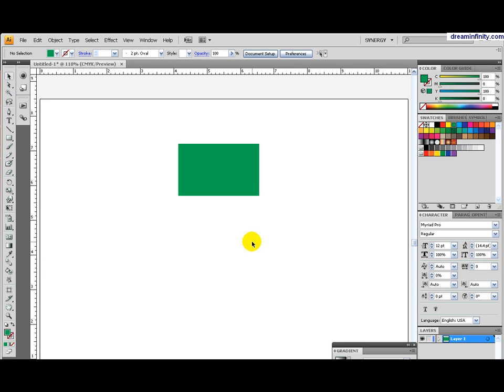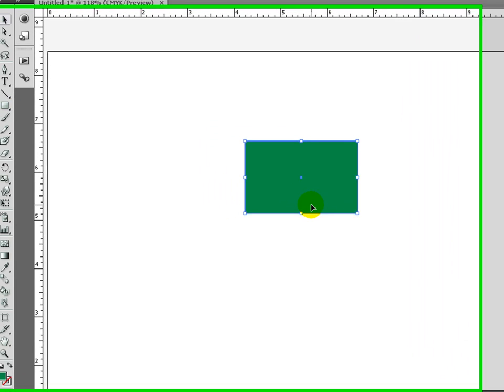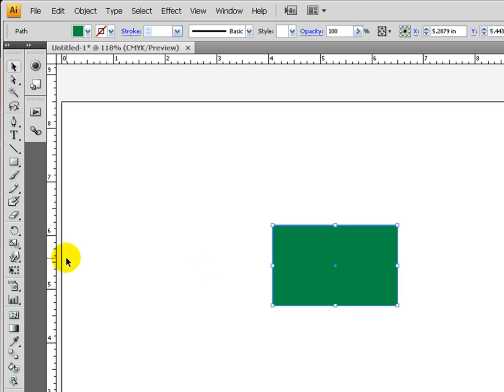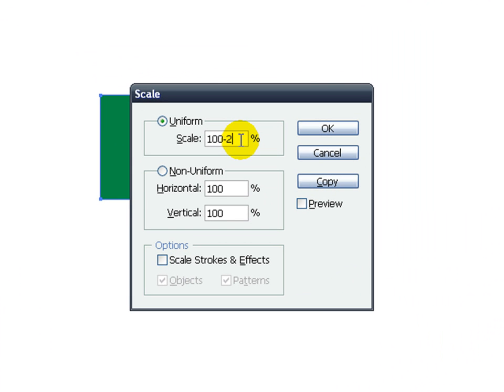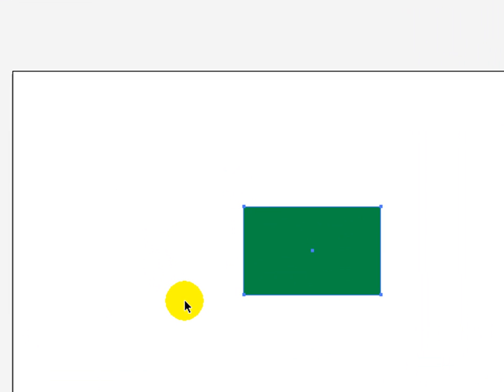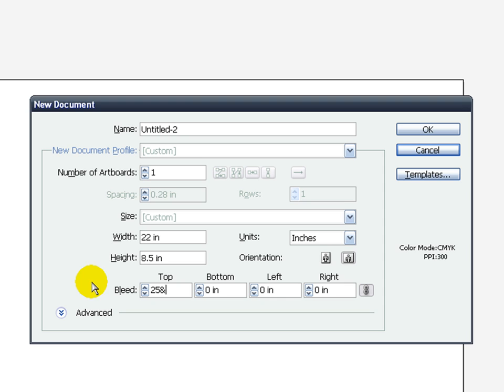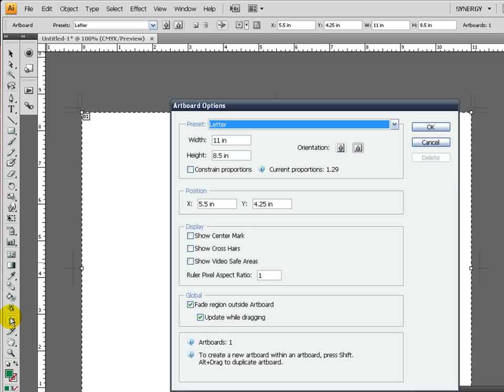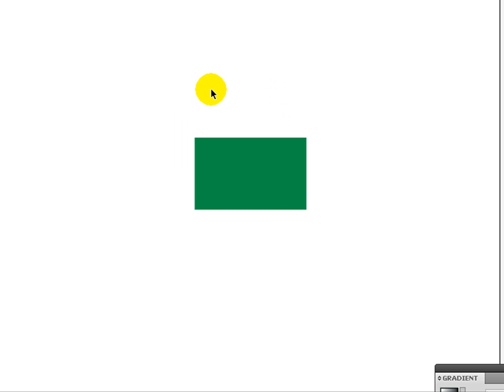Using math in Illustrator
Tutorial video by: Christopher Takakura / Dream Infinity Studios
for more tutorials!